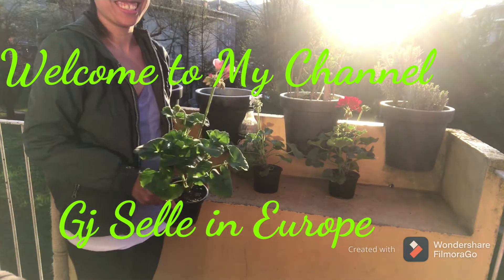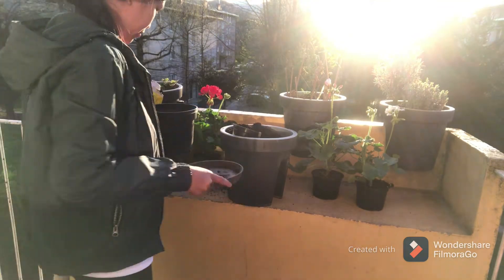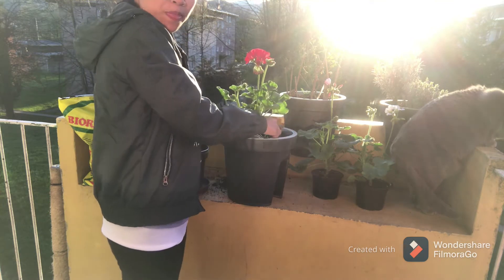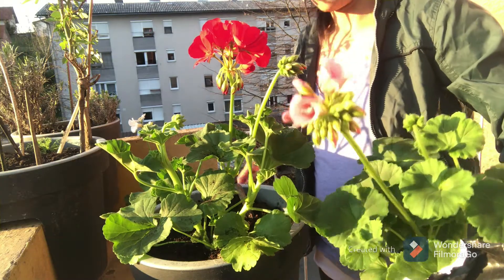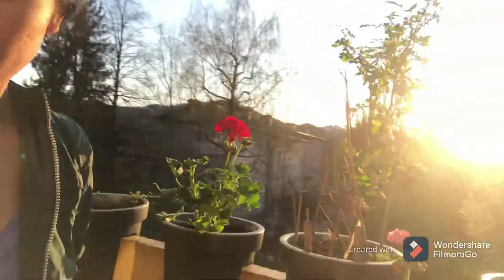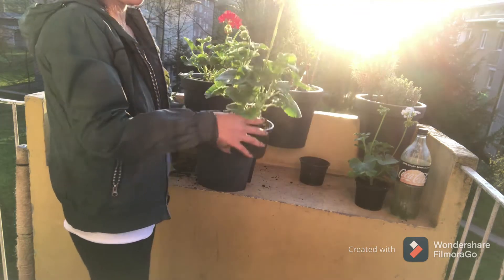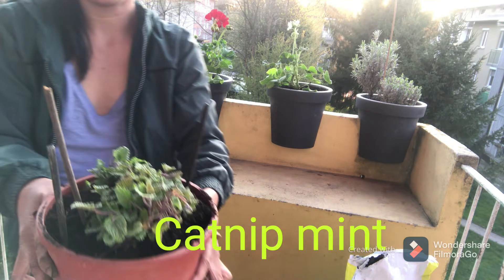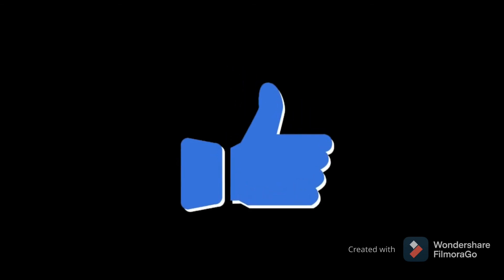Planting Pelargonium Flowers in Our Balcony(Preparing for Summer)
Pelargonium Flowers are one of the type of flowers that is perfect to plant anywhere,They are easy to plant,and can grow fast,they can also adapt in environment like not so sunny weather or summer.